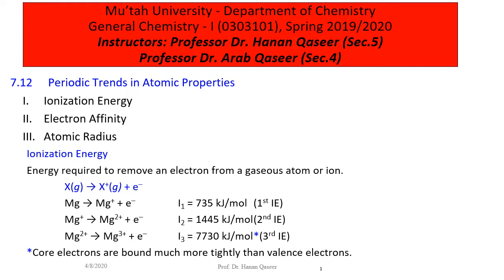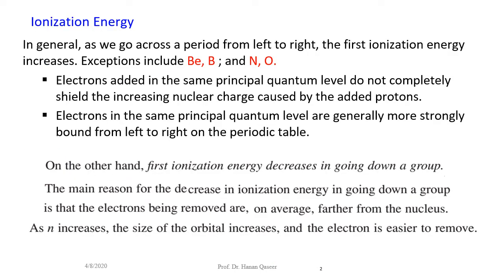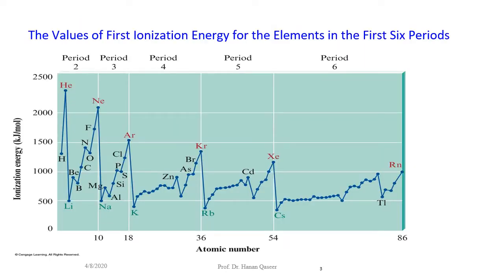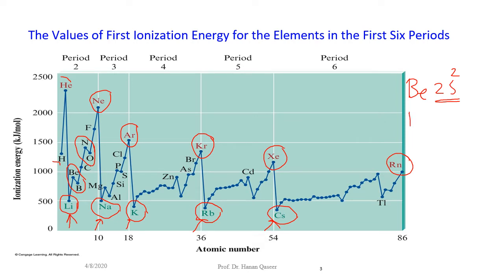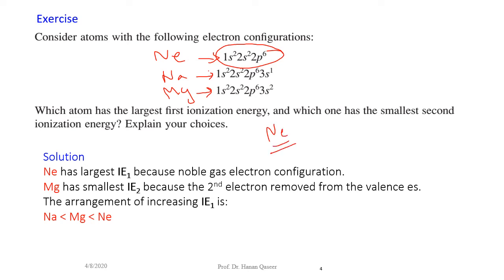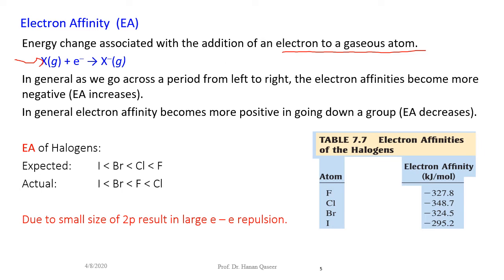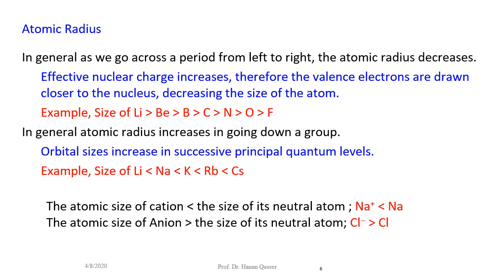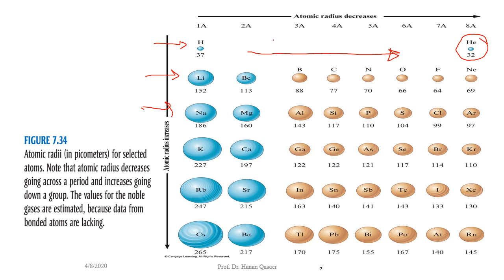GChem 101 Lect7